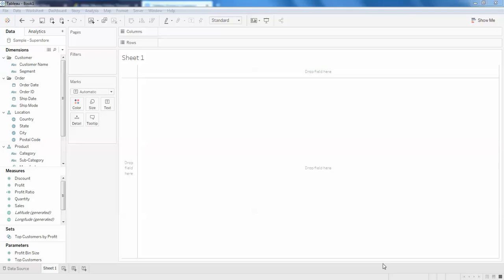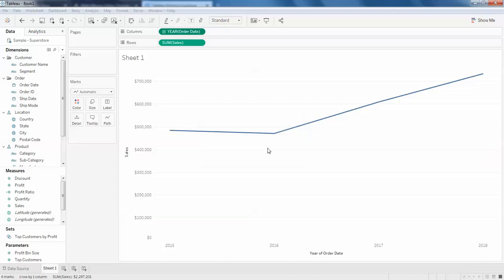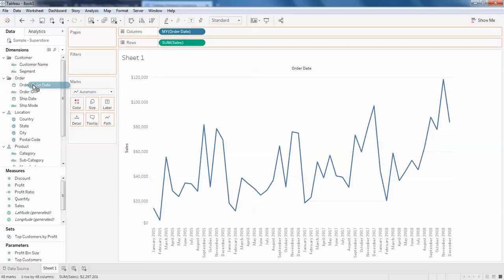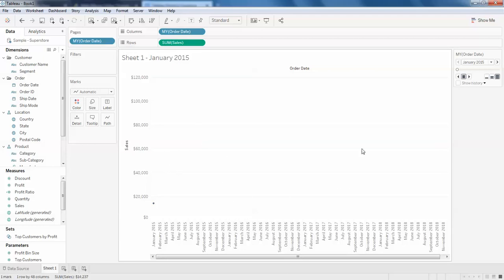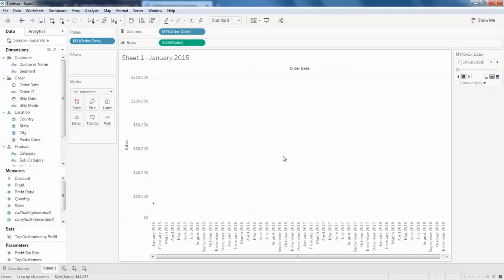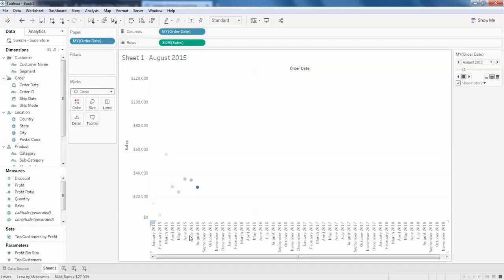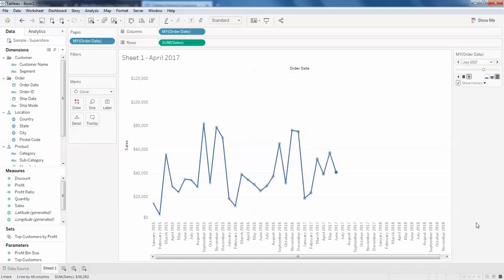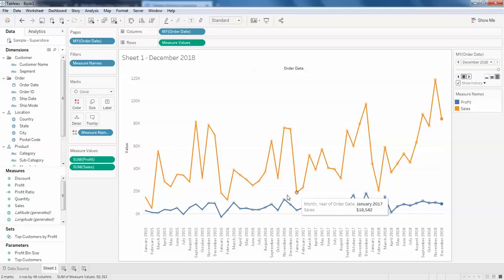Sample Motion Chart in Tableau Desktop - Intact Abode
In this video i show how to animate a motion chart in tableau desktop